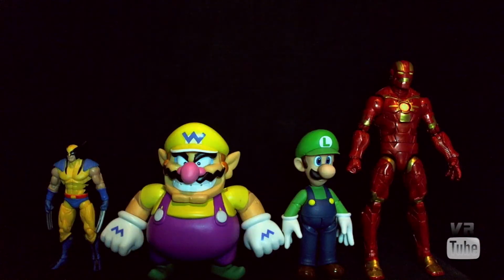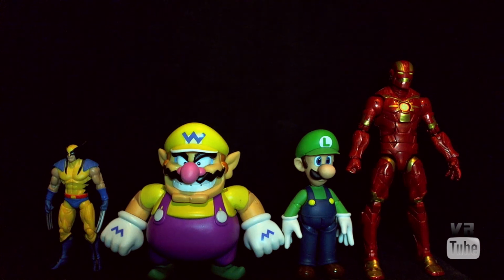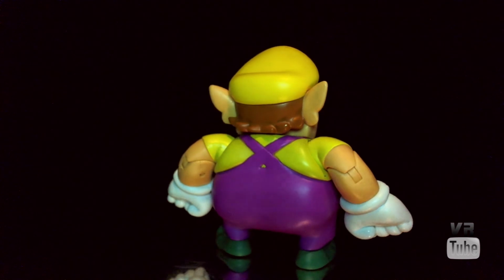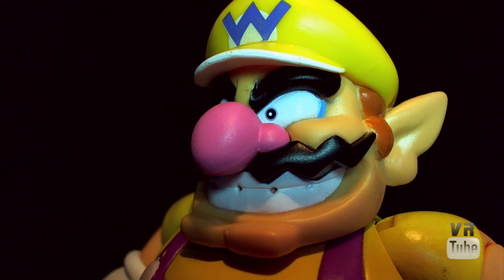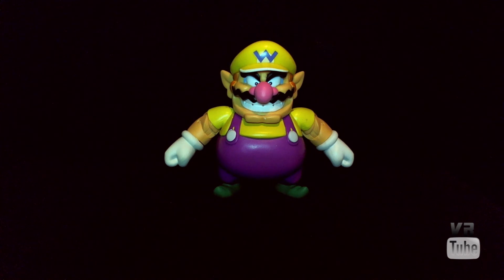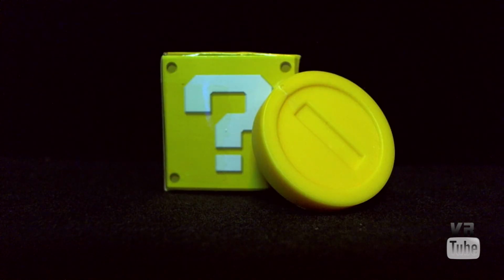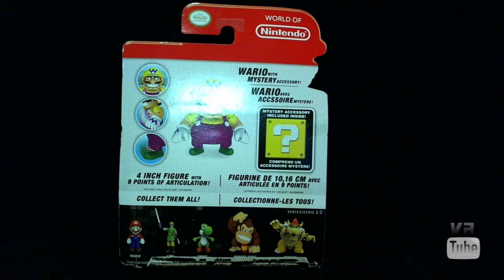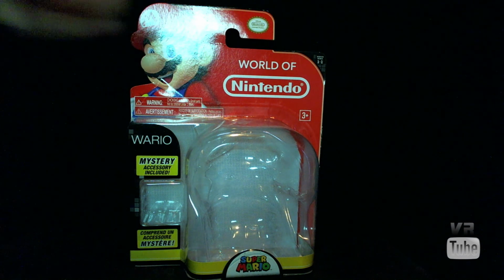VR Reviews: World of Nintendo- 4" Wario Review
He's Wario, he's gonna win!